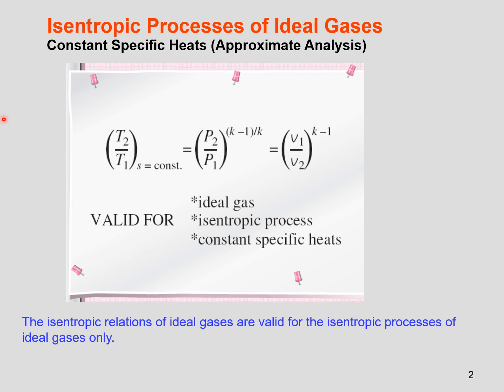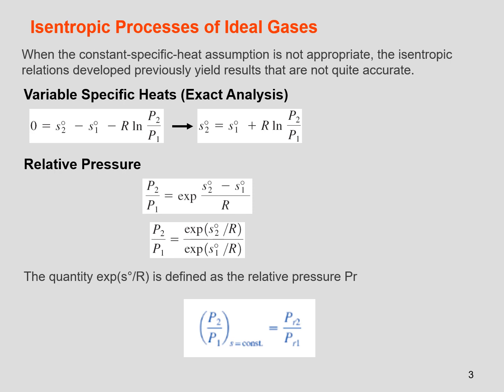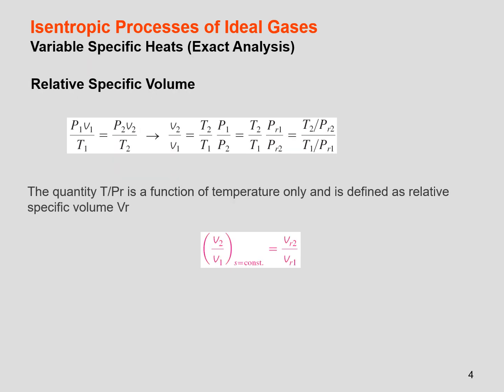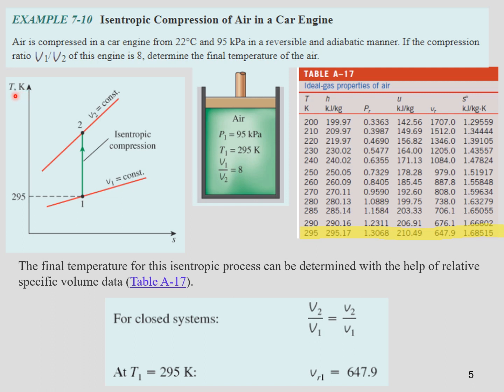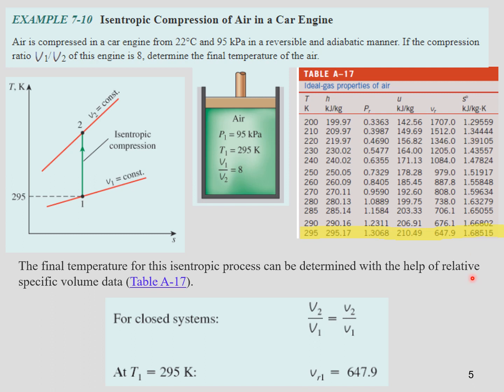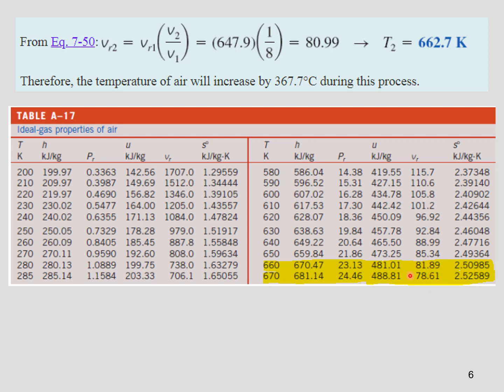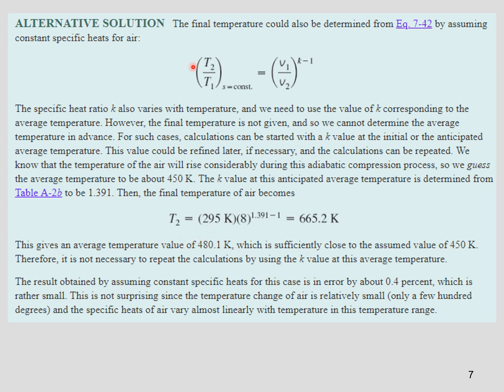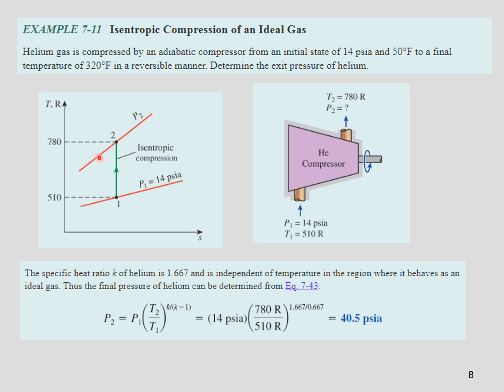HSU EGR 3043 Chapter 7 lecture 4